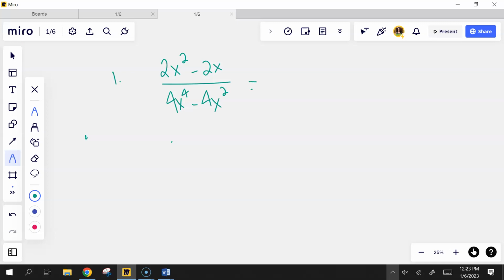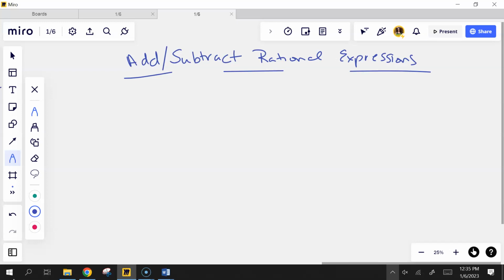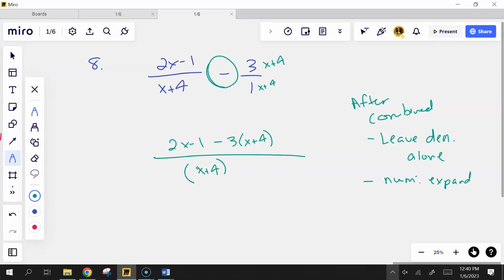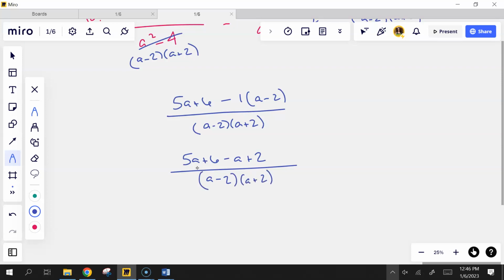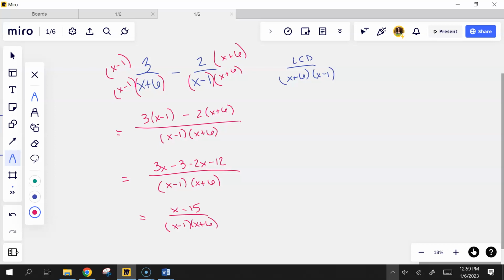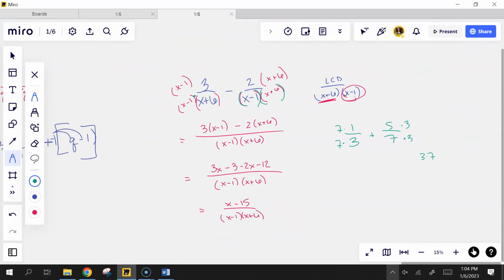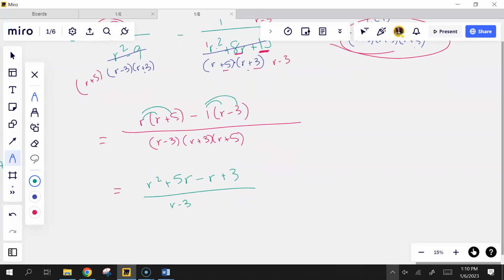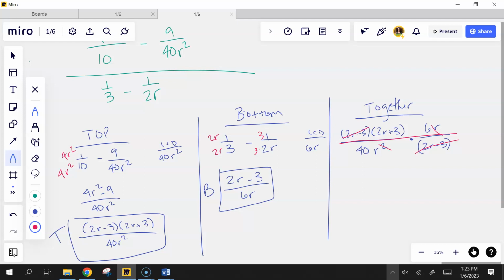Add/Subtract Rational expressions/Complex Fractions